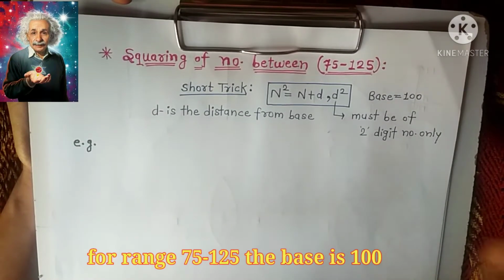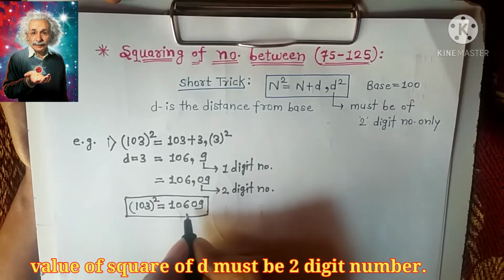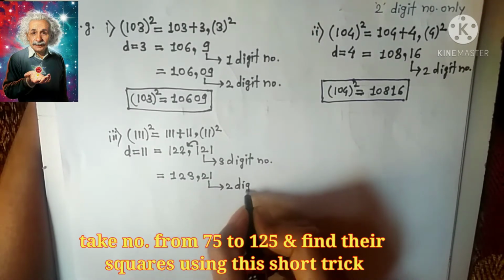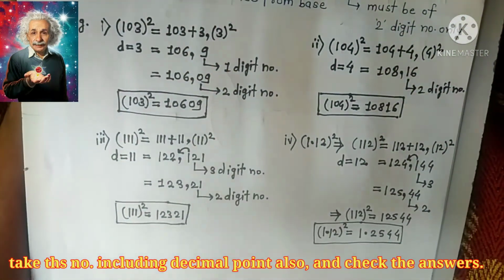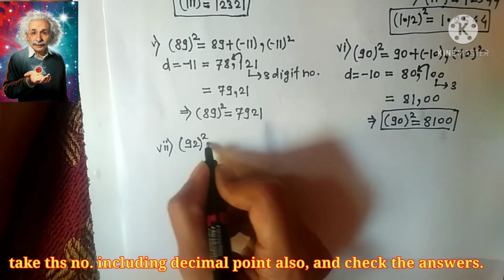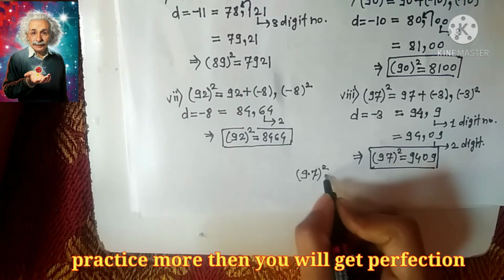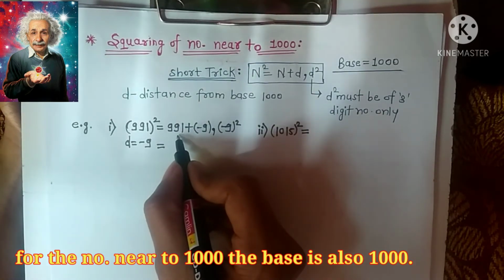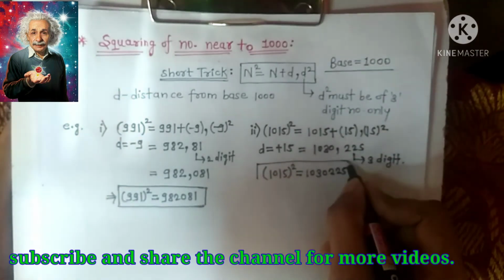Squaring of no. between (75-125) & near to 1000 using short trick | Lecture 5 | Seema Purbuj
Recall all the tricks which are quite different and practice more for getting perfection. Stay with Genius Coaching by SP for new topics.